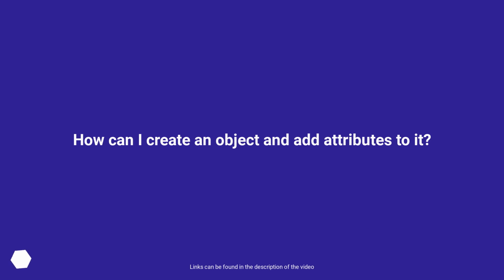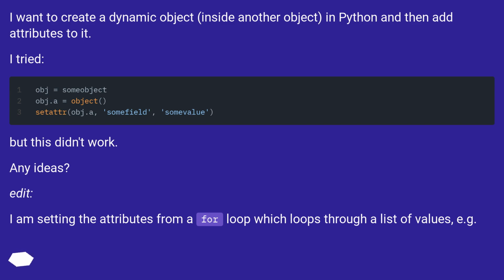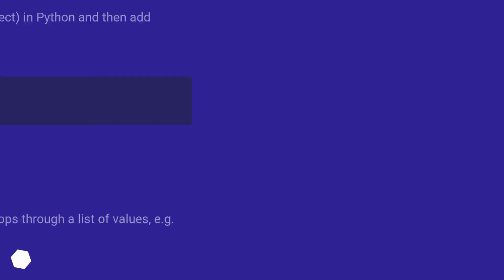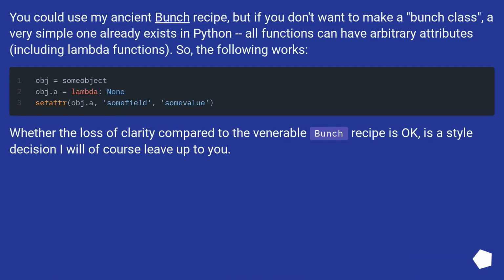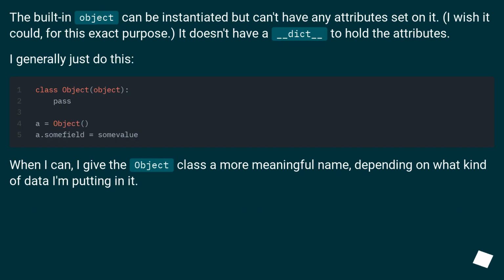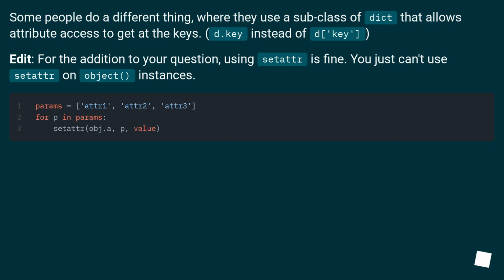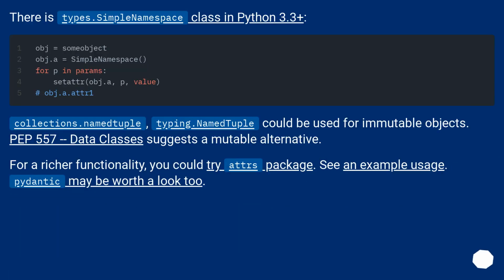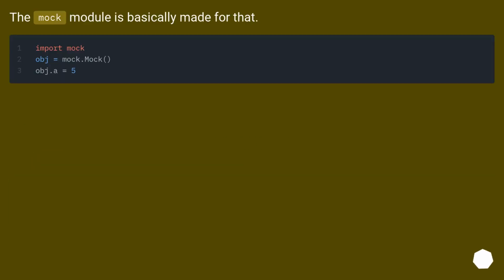How can I create an object and add attributes to it?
Chapters
00:00 Question
01:11 Accepted answer (Score 257)
01:44 Answer 2 (Score 438)
02:42 Answer 3 (Score 184)
03:17 Answer 4 (Score 54)
03:31 Thank you